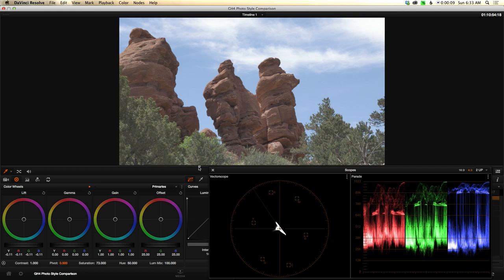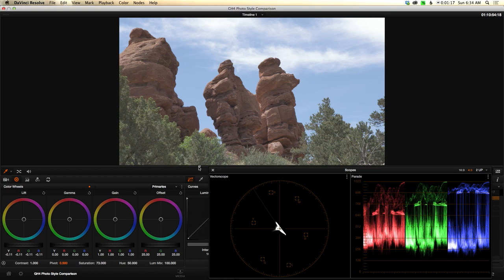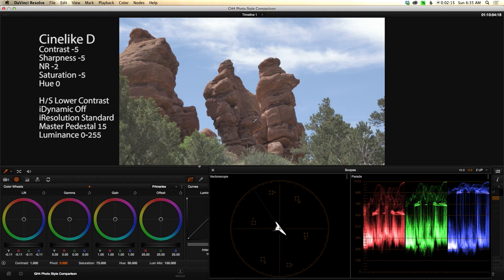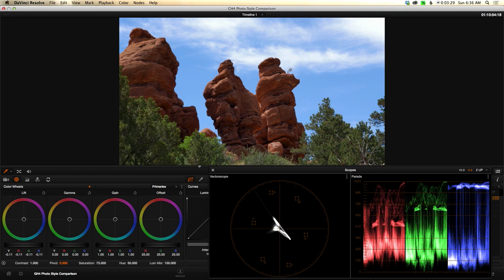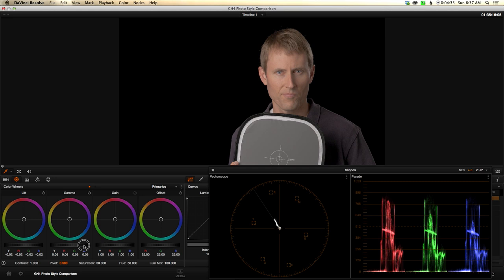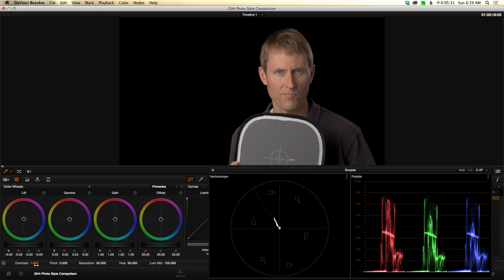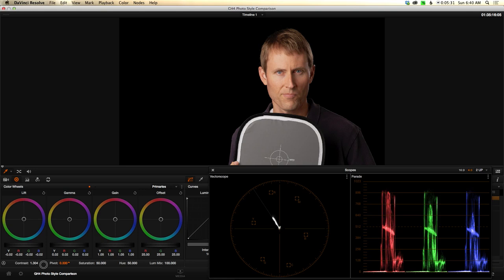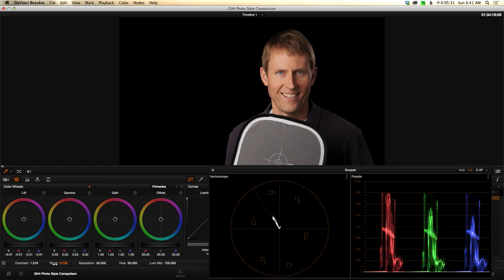Cinelike D Photo Style on the Panasonic GH4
The GH4 has a photo style called Cinelike D which is supposed to be great for capturing very contrasty scenes by compressing the highlights and shadows, sort of like a log profile on raw shooting video cameras. I was excited to put this to use when I first started shooting with the GH4 but then once I got it into post, skin tones tended to end up looking very strange. It turns out that this had a lot more to do with my lack of color grading skills than any problems with the photo style. In this episode I walk through how I use it for different situations and when I find that it speeds up my workflow to use other photo styles.

The examples are shown in DaVinci Resolve Lite 10. Version 11 comes out very soon.

Alexis VanHurkman has a great book on color grading that is worth every penny

Panasonic GH4:

Olympus 45mm f/1.8 Lens (GH4):

Audio Technica AT4053b Hypercardioid Microphone:

Tascam DR-60D Audio Recorder:

25' Nady XLR Cable: